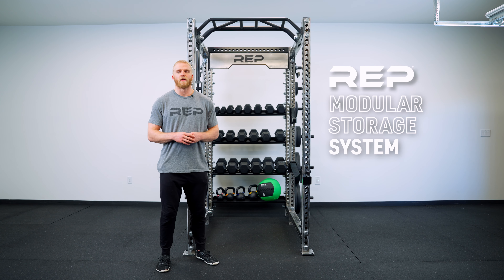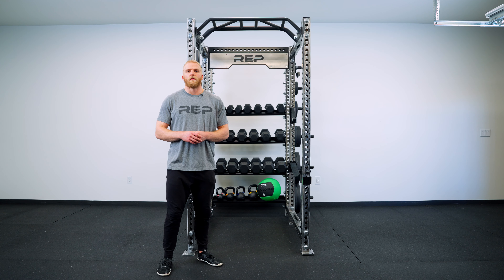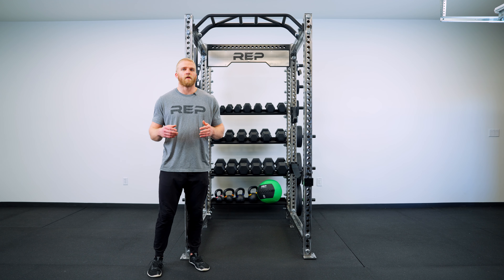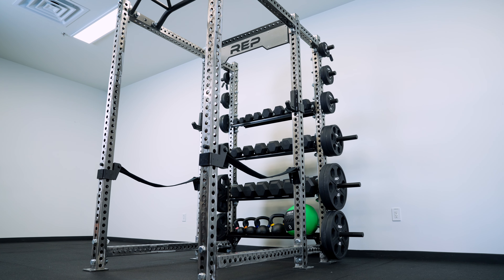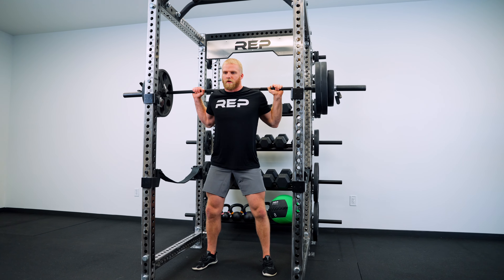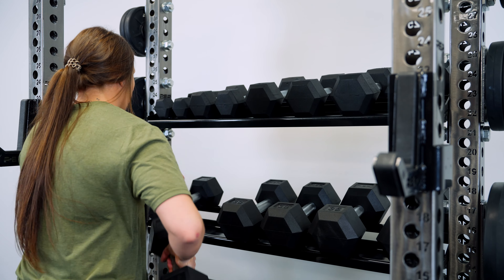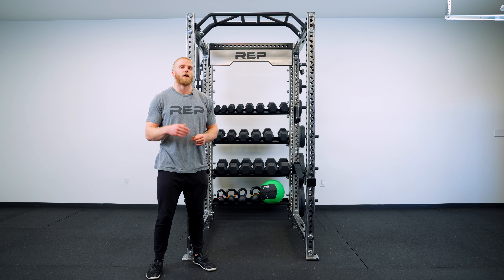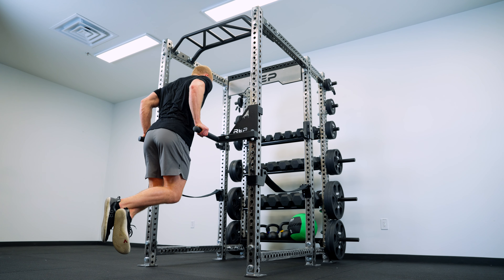The REP Modular Storage System - 6 Post Power Rack Setup and Walkthrough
The gym industry has never seen storage like this before. The Modular Storage System is hyper-customizable and versatile storage that you can mix and match to build a unique storage solution for your home or commercial gym. Choose to integrate storage right onto your existing rack or rig, taking up minimal space -- even if you have on-rack cable attachments. Or expand your rack to the sides with shelves that attach to the outside of existing uprights. If space allows, the Modular Storage System can also stand alone.

Here, let us walk you through how you can add game-changing, in-rack storage to your power rack when you have limited space or already have a six-post power rack and want to build storage on it so you have maximum room for working out. This versatile setup is one of the infinite ways you can build your storage, your way.

Visit our showrooms in Pennsylvania and California to test and load up on REP equipment in person.